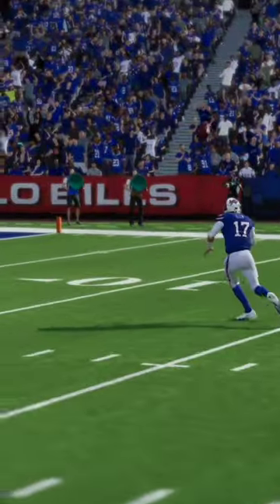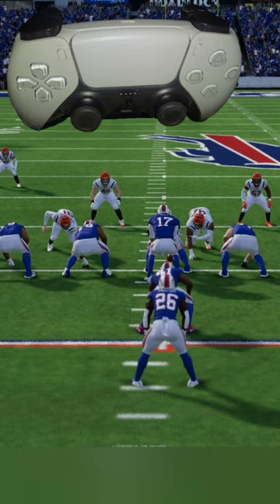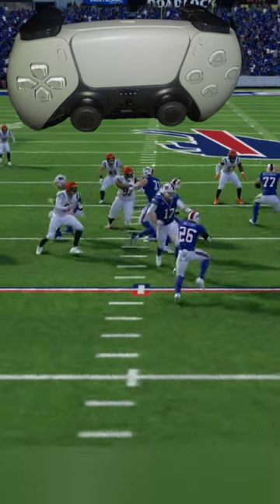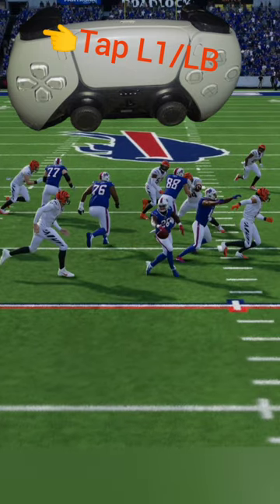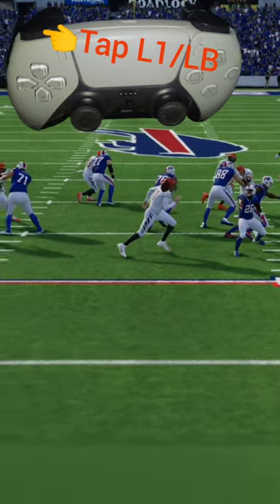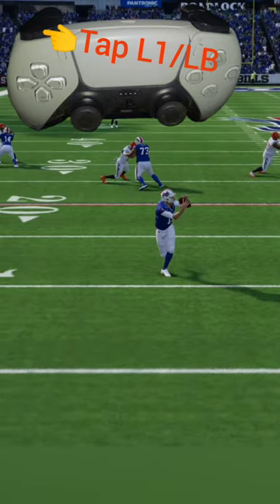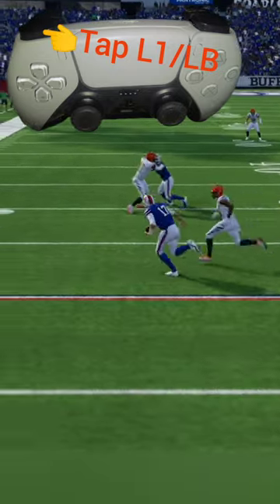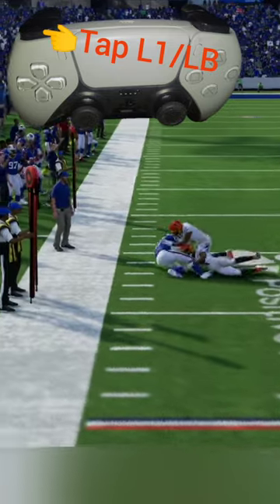Madden 23 How to Lateral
How do you lateral the ball in Madden?